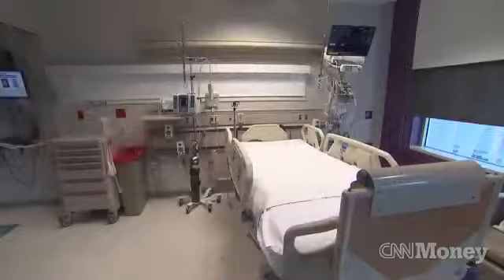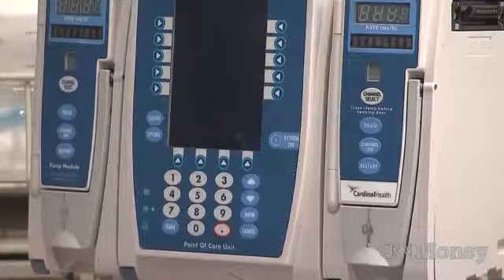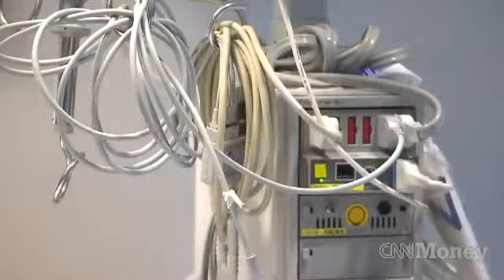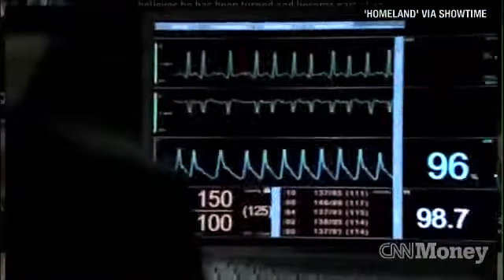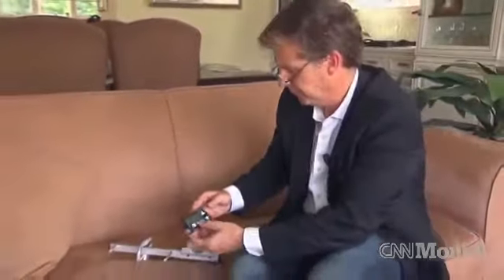Hackers' next target Your pacemaker